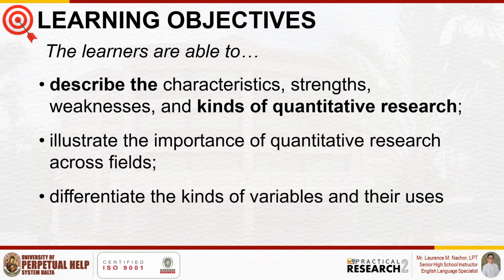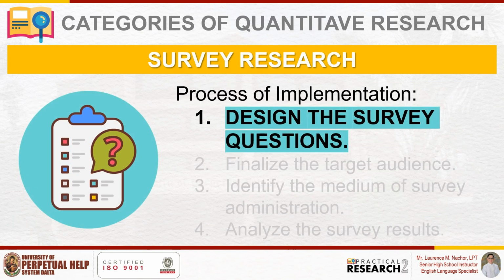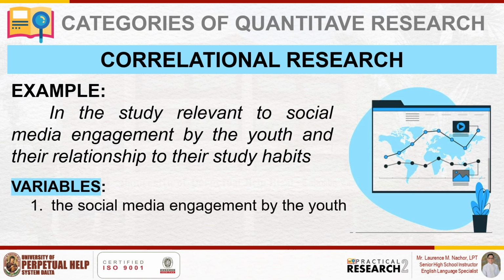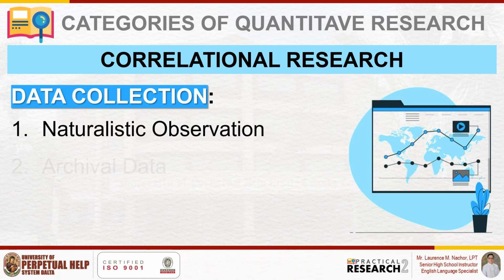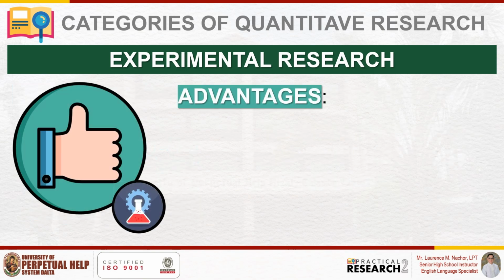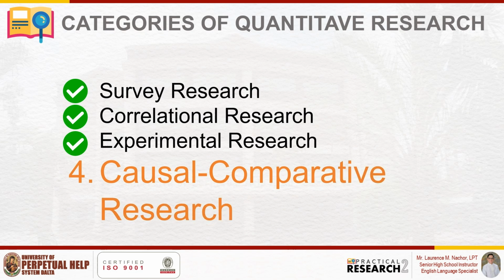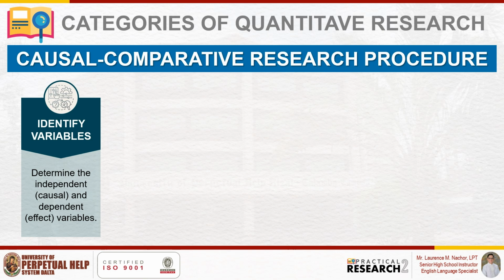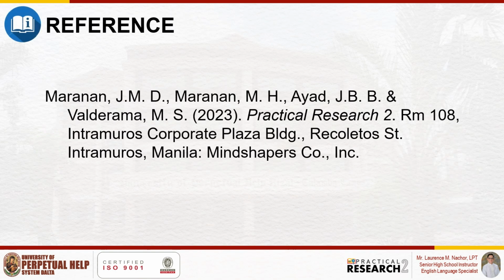Categories of Quantitative Research (Apuke, 2017)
This is a comprehensive discussion of the various categories of Quantitative Research (Apuke, 2017).